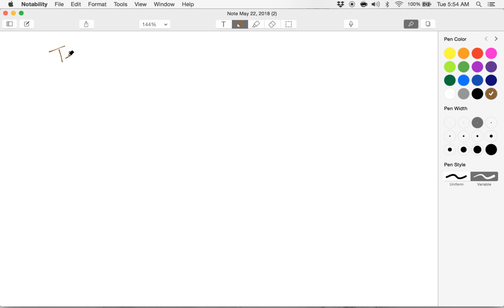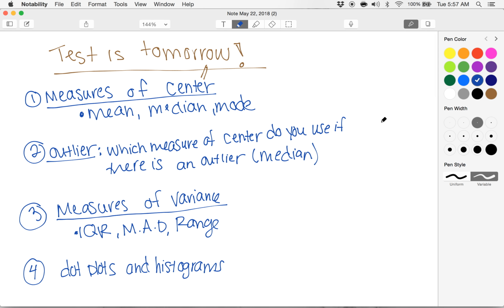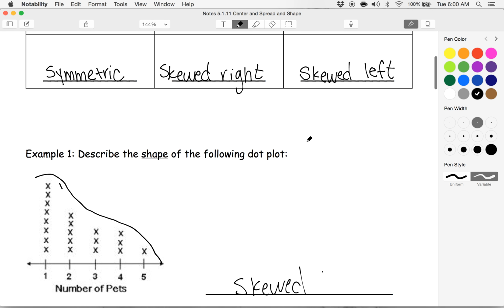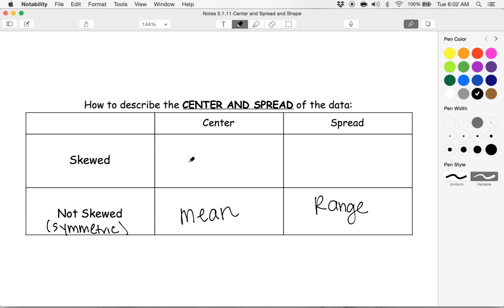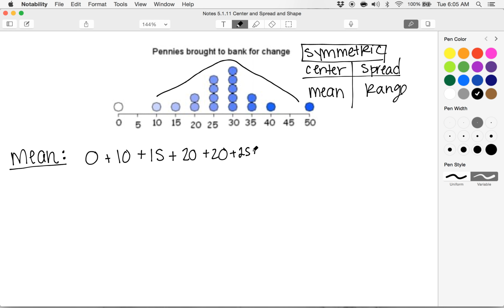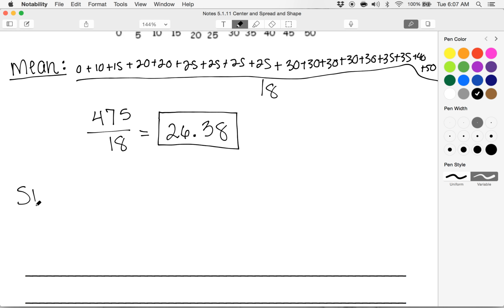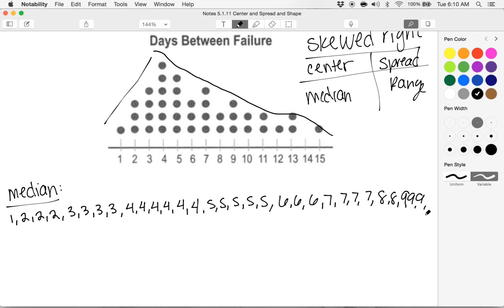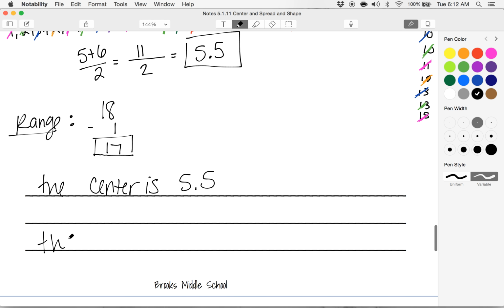Notes 5 1 11